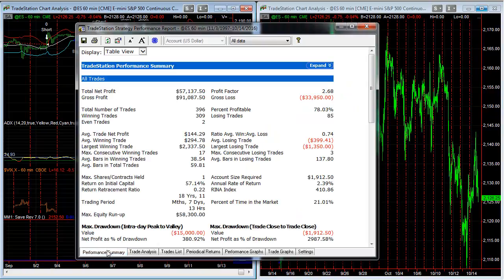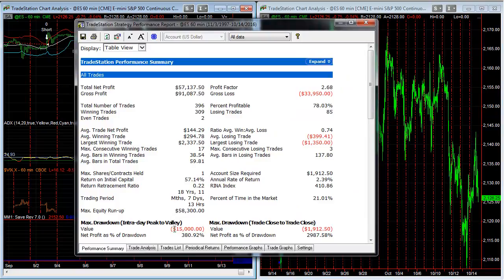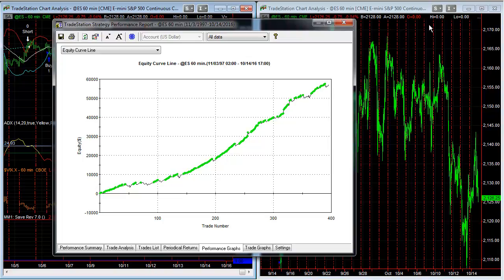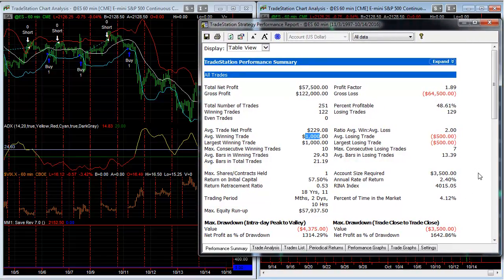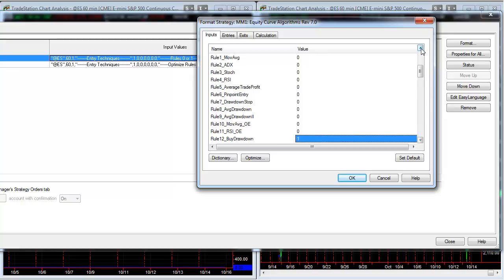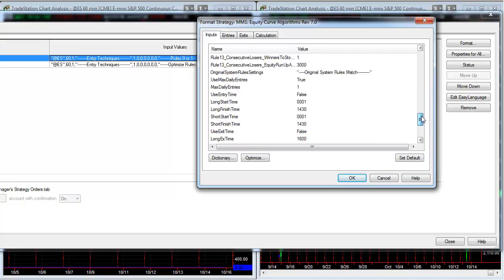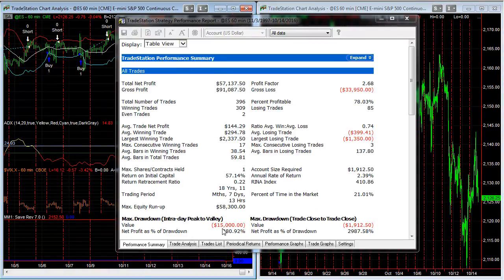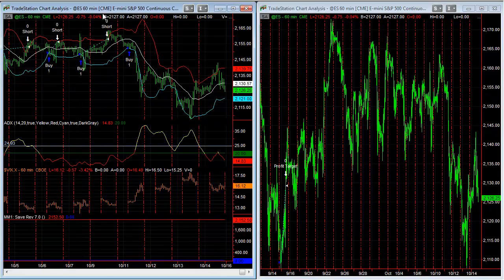How to Improve Your Swing Trading System with Equity Curve Algorithms in Tradestation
The equity curve algorithms are a trading system for your trading system. While your trading system makes market based decisions, the equity curve algorithm trades your trading system. This advanced technique can improve a trading system. Futures and forex trading contains substantial risk and is not for every investor. An investor could potentially lose all or more than the initial investment. Risk capital is money than can be lost without jeopardizing ones' financial security or life style. Only risk capital should bused for trading and only those with sufficient risk capital should consider trading. Past performance is not necessarily indicative of future results.